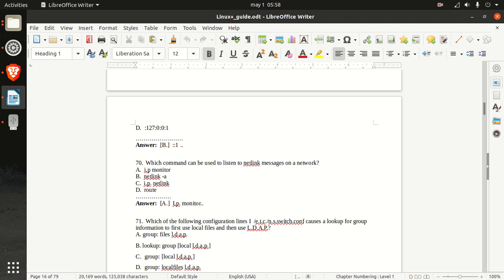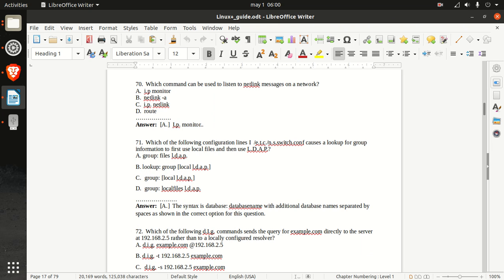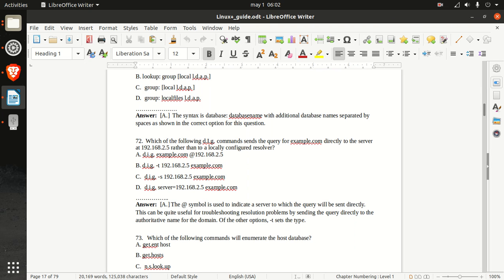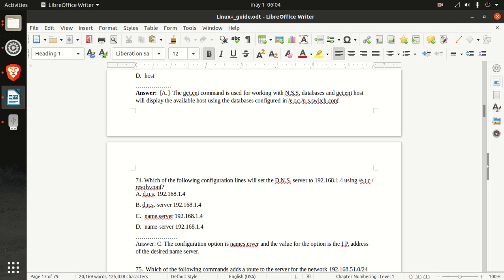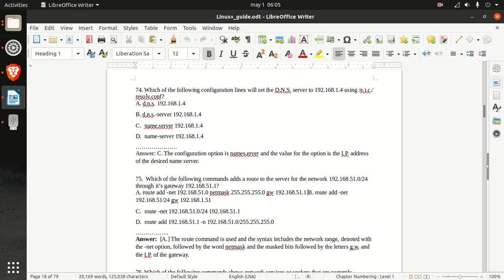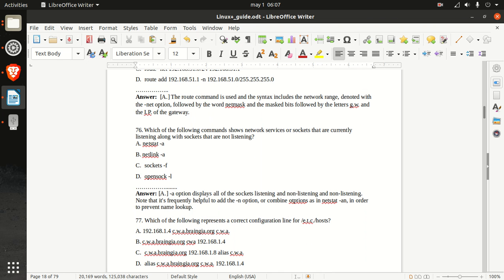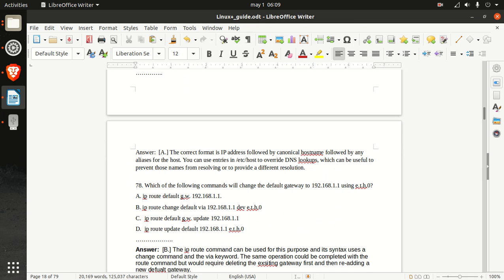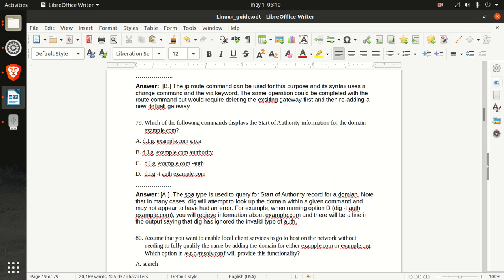Linux+XK0-004 chapter1 70-79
70-79 Chapter1